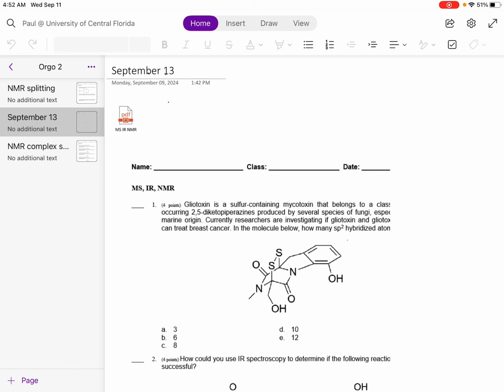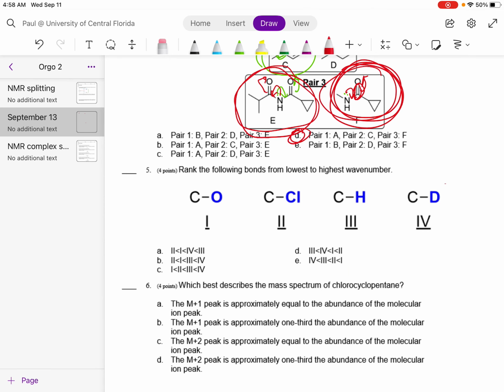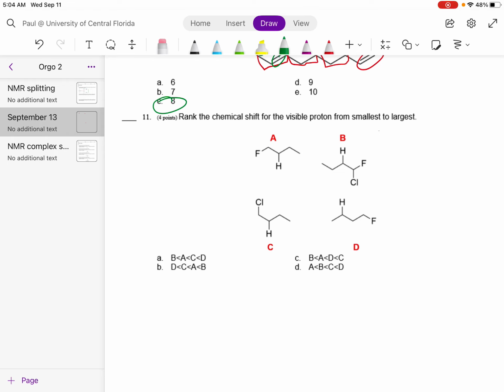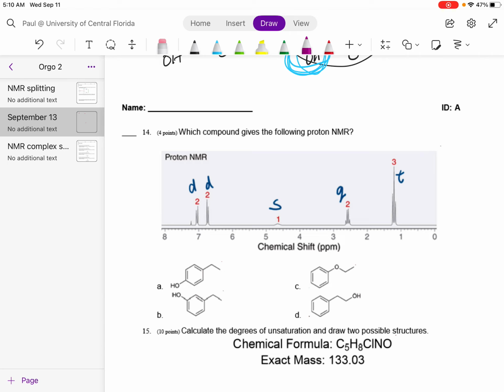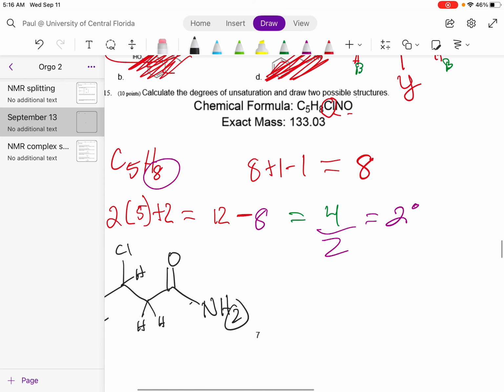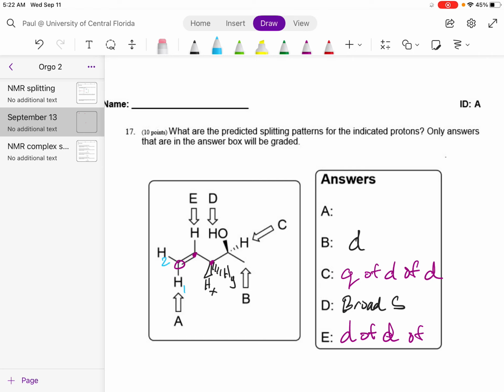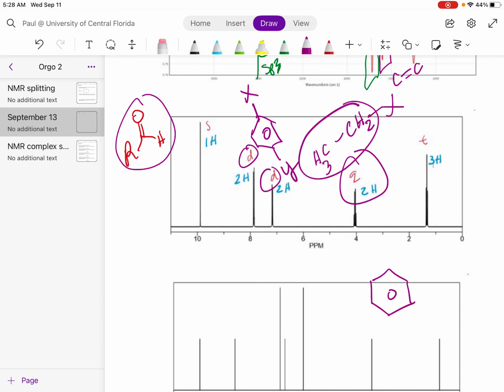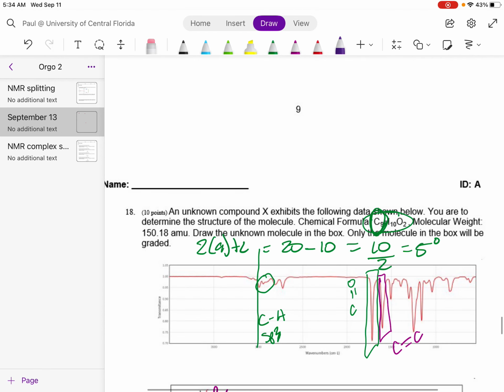IR MS and NMR